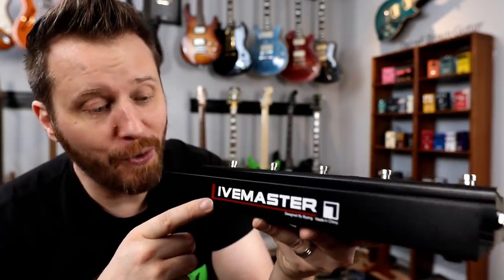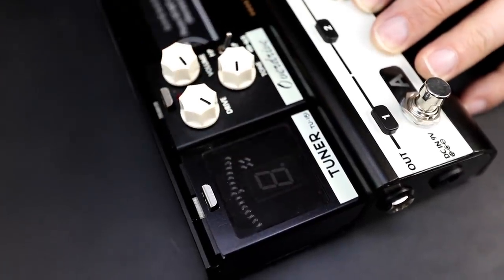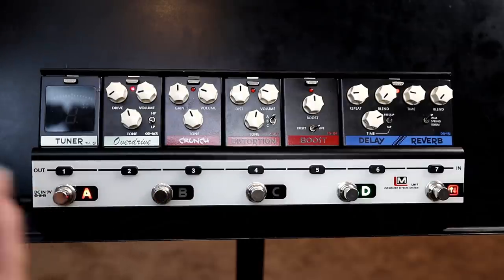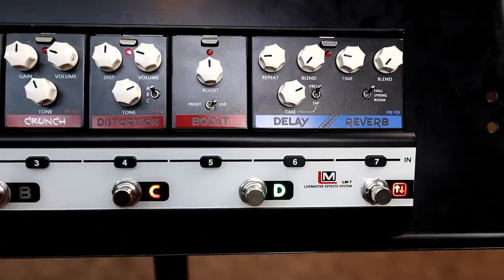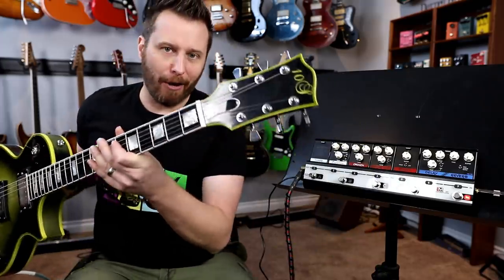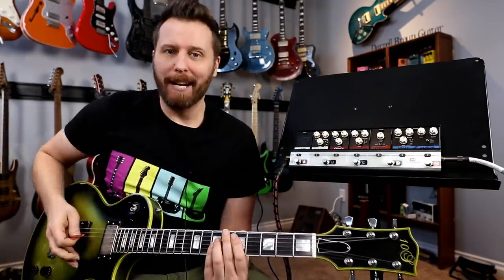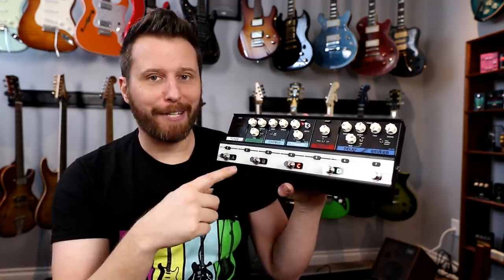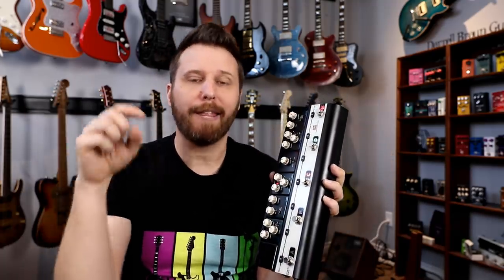Now This is CLEVER!! - The LiveMaster!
It's always fun to find new products that provide a new twist on an classic concept!

DEAL 1: Free LM-7 mainframe when you fill LM-7 mainfame with modules.

DEAL 2: Free LM-10 mainframe when you fill LM-10 mainframe with modules.

TAB STORE:
Songs, Lesson Worksheets, and Guitar Techniques!